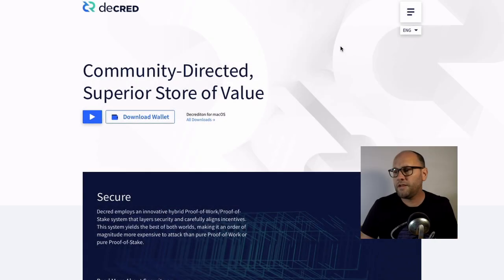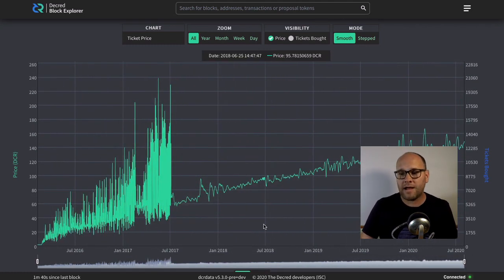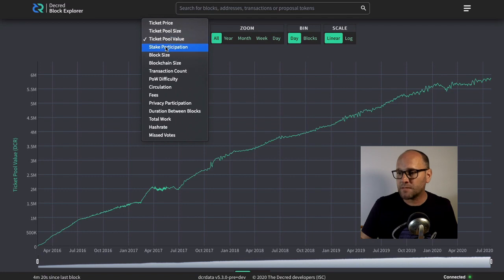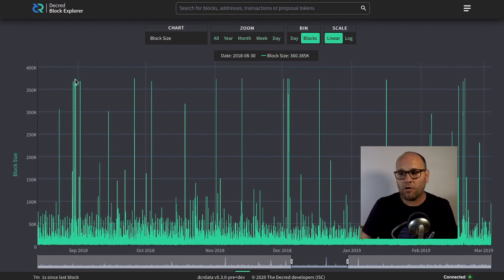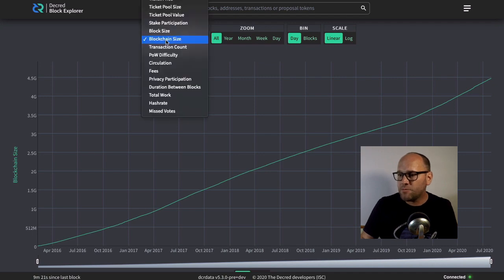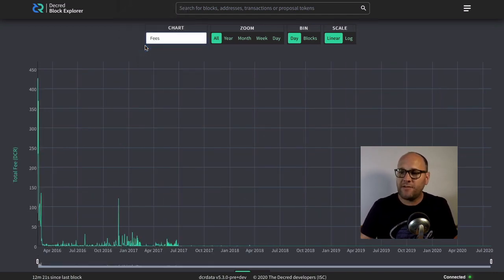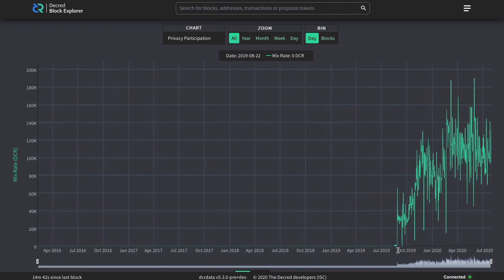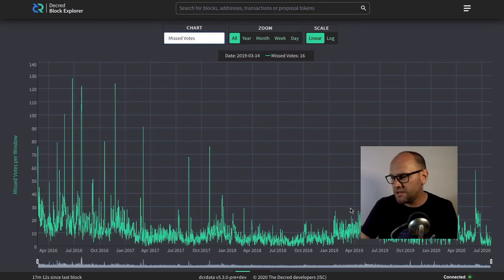Blockchain Data Health Check - Decred Society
Decred provides a wealth of data to help you understand how the blockchain project is functioning. From this data you will be able to understand if the project is healthy and operating in the way you expect.

All blockchains with an open ledger operate this way and I would thoroughly recommend getting to know a projects data before making any kind of investment or parting with your hard earned cash.

Join us on our journey through the economic and social landscape of modern society and the potential for a better future for all.

This channel does not provide financial advice and you should never invest your hard-earned money without first doing your own research and due diligence. If you would like to learn more about the Decred project

Decred donations are very welcome but necessary for the running of the Decred Society YouTube channel.

Decred Society DCR address: DsahjKtXPeMFqN5AXr3Vim5TMDYAGdhPKqj